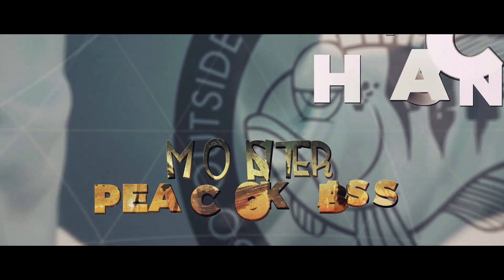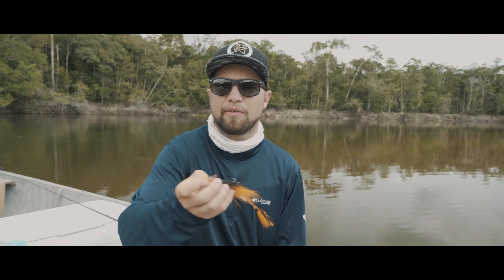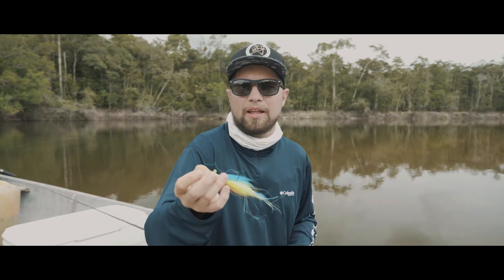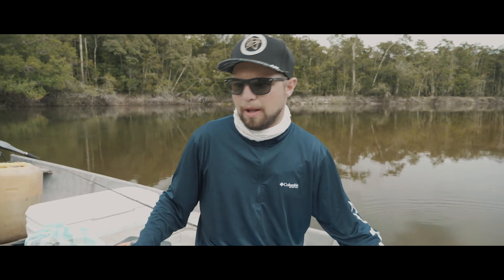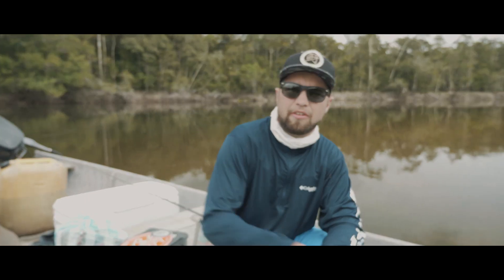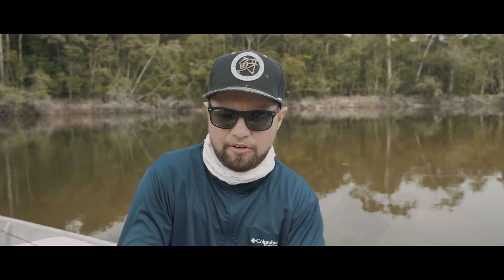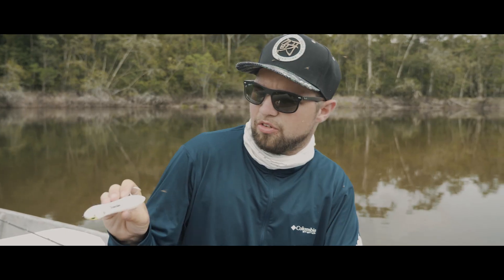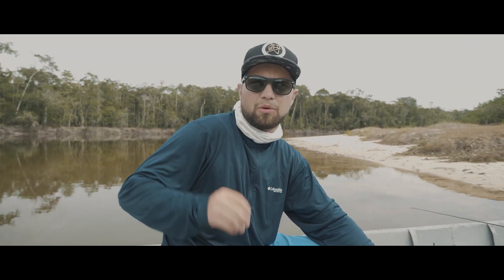PBT Tackle Talk - Peacock Bass Lures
In this video I try to give you an overview on the basic lures you need for successful Peacock Bass fishing.
In my opinion there are 3 types of lures that you should bring to every Peacock Bass trip:
- Jigs
- Topwater
- Jerkbaits / Minnows

The lures shown in the video are from my personal collection I built up over the last years based on my catching experiences. Of course there are many others that work too and different types too.
As always with fishing, only the lure in the water catches the fish.
Everything told in this video is based on my experiences and I hope it helps some of you to pack for your next trip.

includes informations and lots of pictures! Thanks for checking it out!